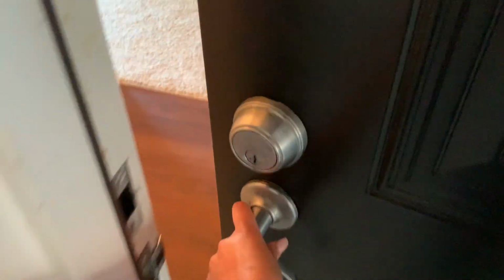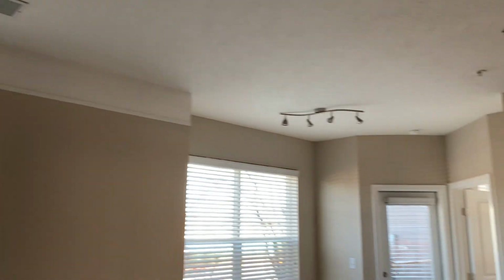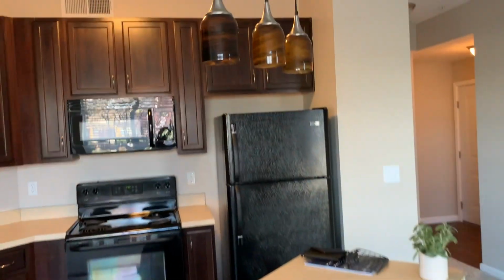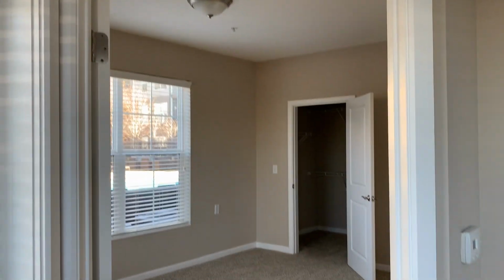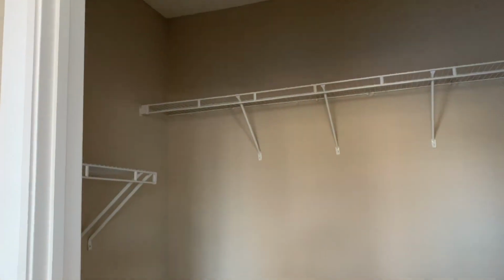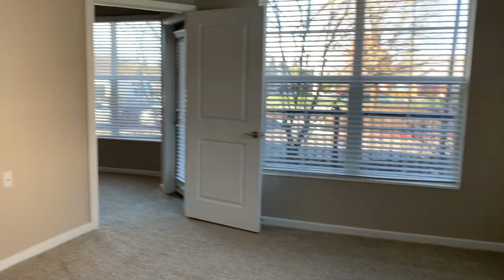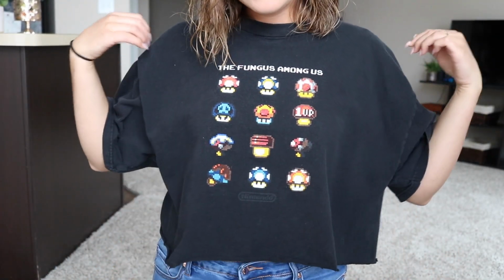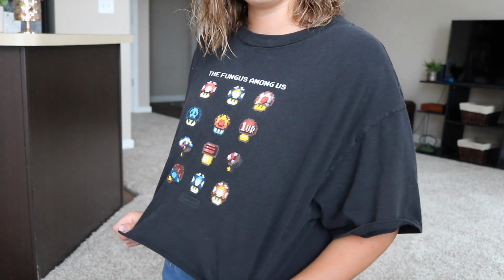EMPTY APARTMENT TOUR!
OPEN FOR MORE INFORMATION! ↓ ↓ ↓

In today’s video I show you my new apartment!! Enjoy, xoxo!

Snap me!
dani_eades